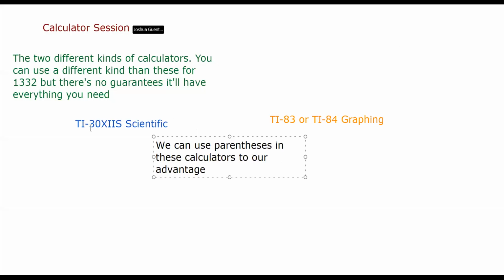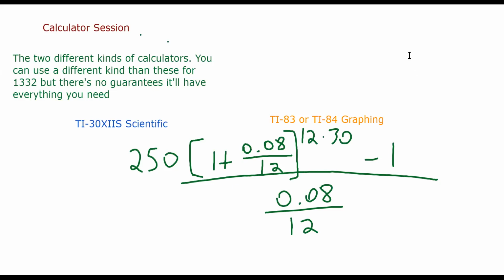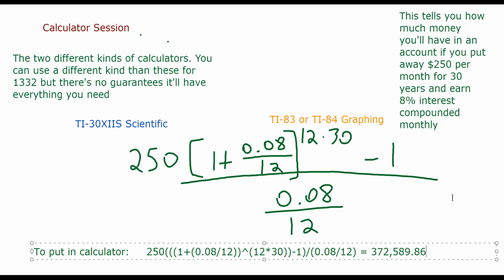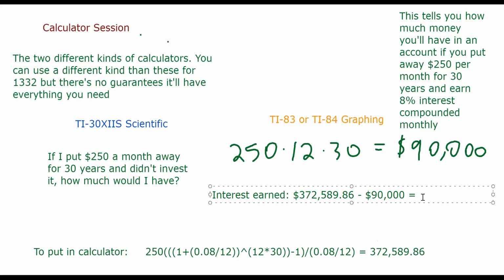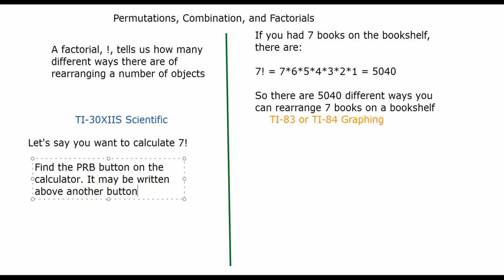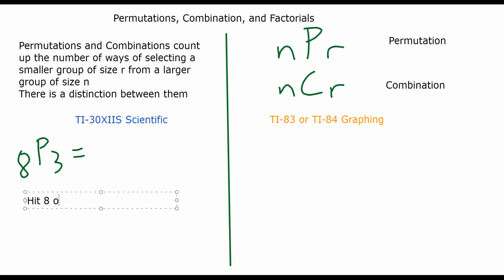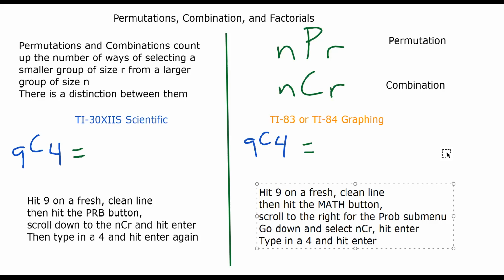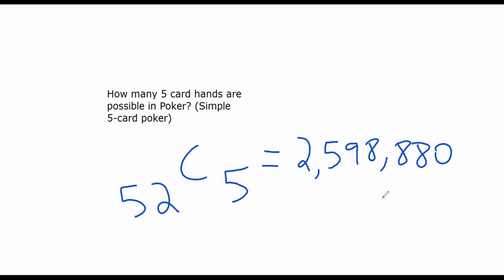Math 0332 - Feb 25 2021 - Calculator Business, Student Enrollment Agreement Info